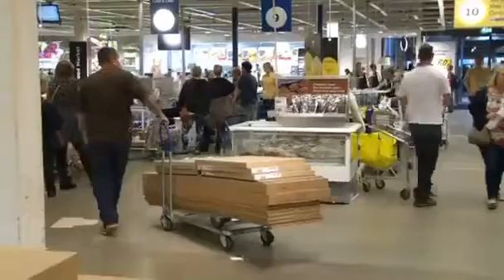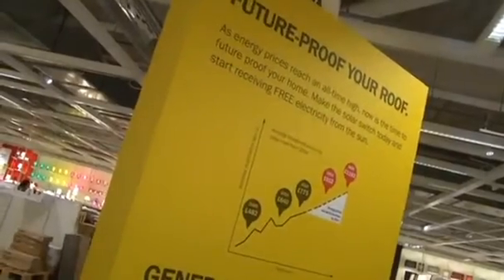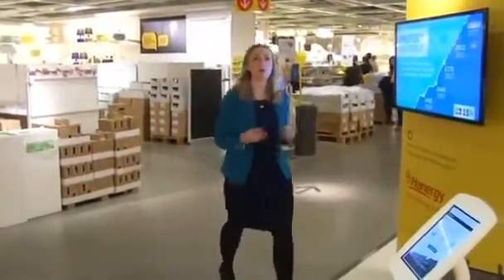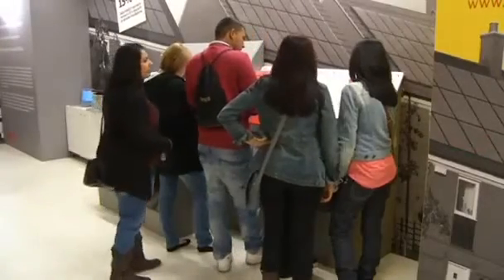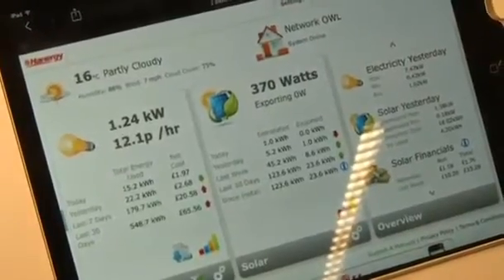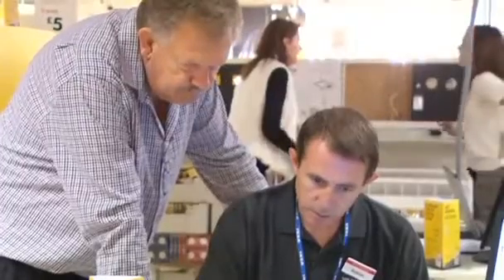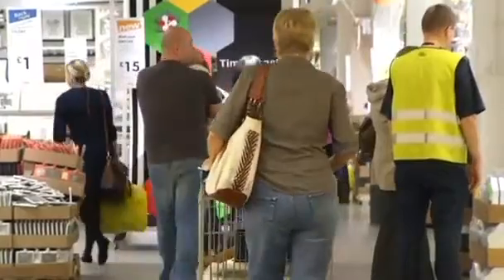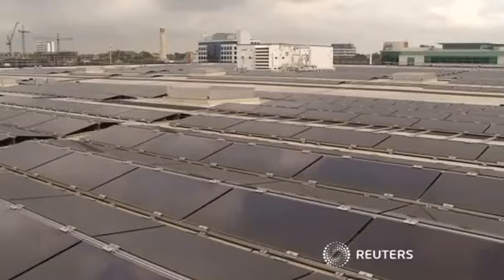Interactive exhibition display, installation throughout Ikea uk stores for Hanergy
Ikea is to sell solar panels at its British stores. To demonstrate the potential savings Funky Lemon Design have been commissioned to create an interactive exhibition display, which at the push of a button shows the energy flow from panel to converter to home.  The models are on display in all Ikea stores across Britain and attracting a lot of positive attention.